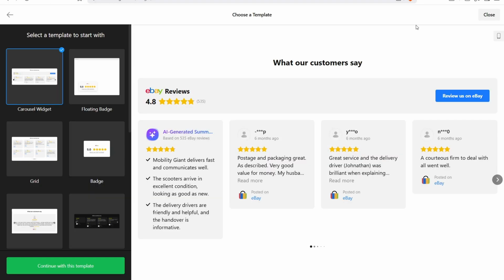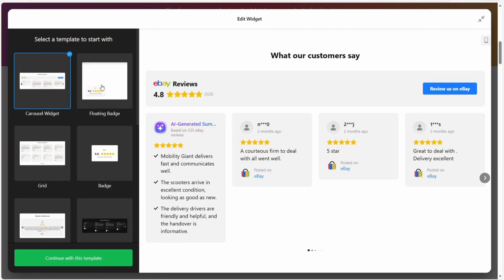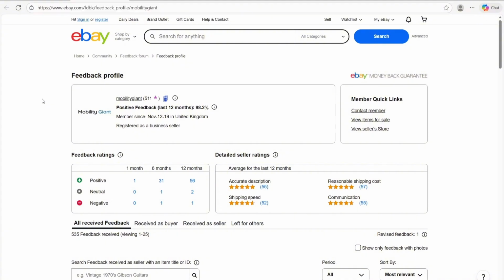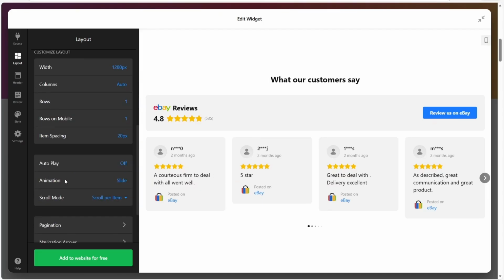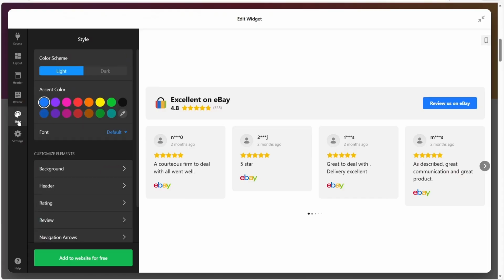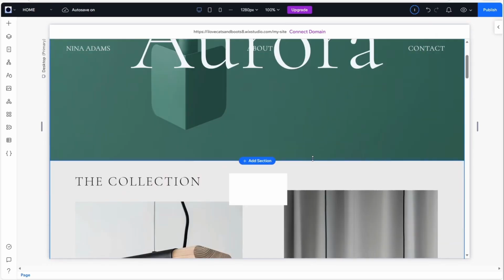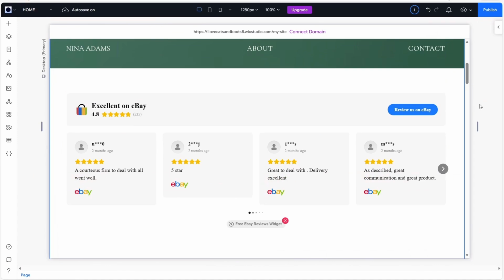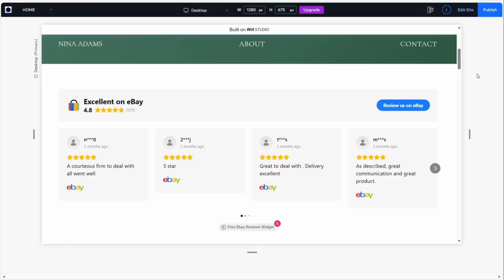How to Add eBay Reviews in Wix Studio [For FREE]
Learn how to insert eBay reviews in Wix Studio to showcase customer feedback and build trust with your audience. This tutorial also shows how to add eBay product reviews in Wix Studio to highlight ratings, testimonials, and improve your website’s credibility.